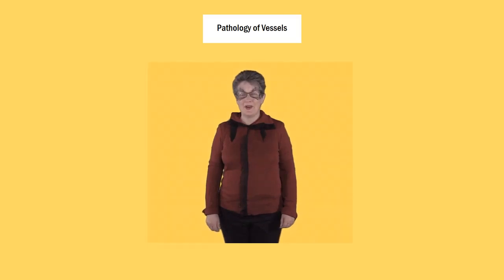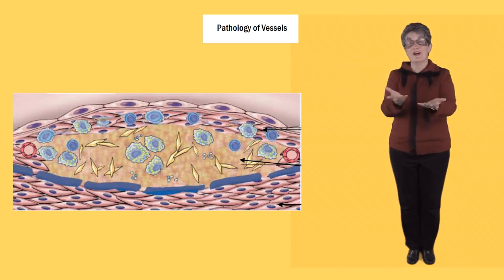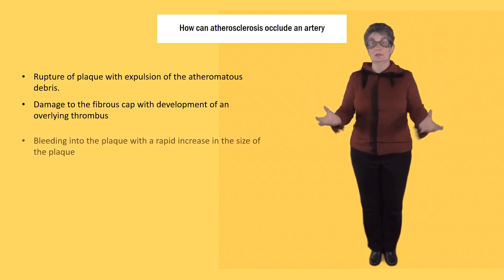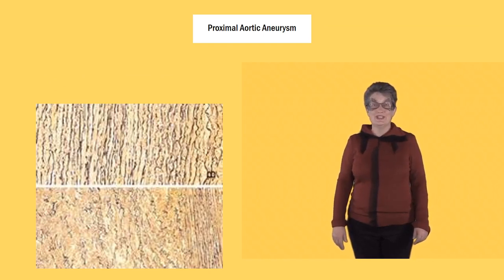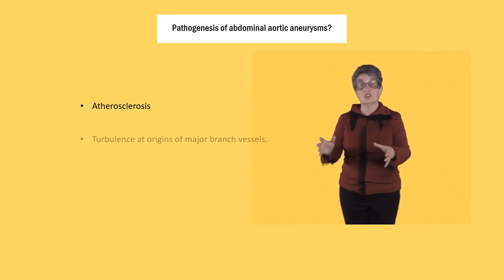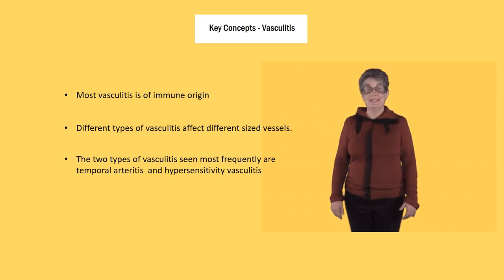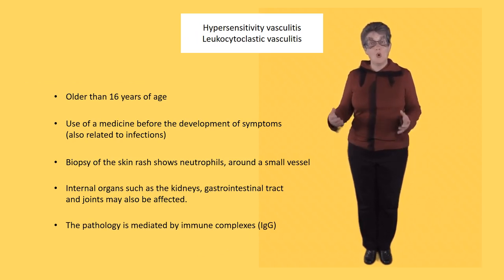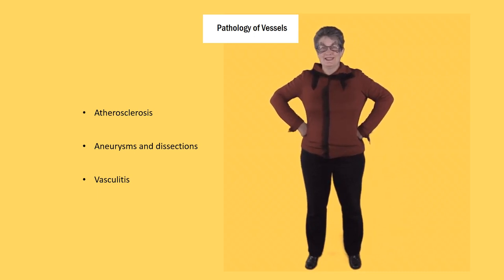Pathology of vessels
An introduction to pathology suitable for all health sciences students